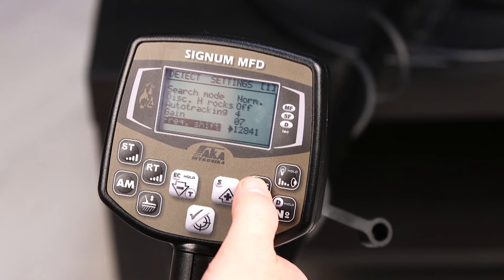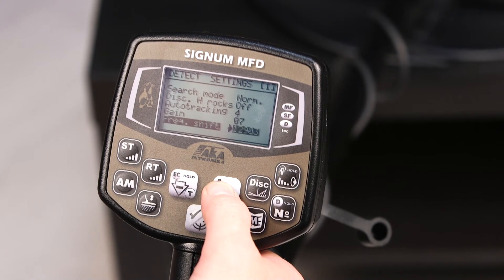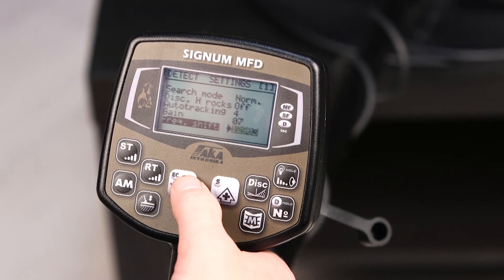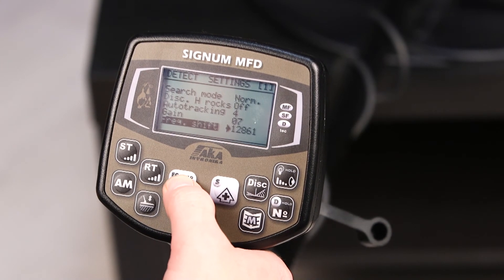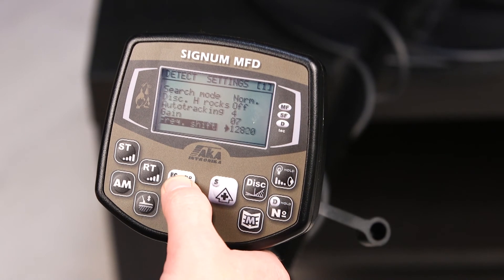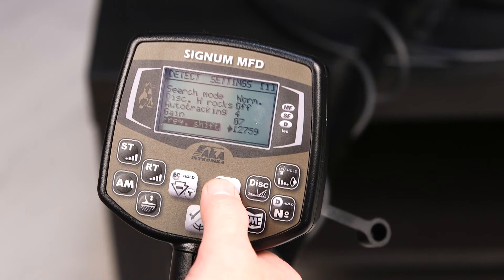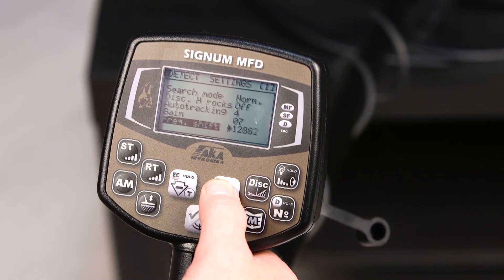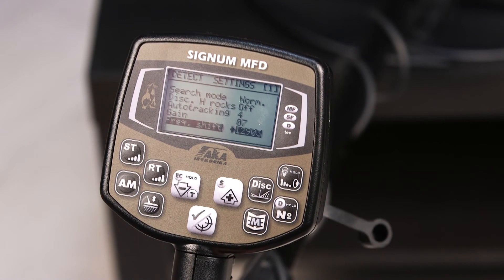Detect settings menu - Frequency shift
-Frequency of searching.
-The frequency is shown, true frequency of a detector, resonant frequency.
-At this moment it is 12903Hz.
-You could get into the situation, when electric lines are nearby you or another metal detector works nearby yours.
So you device start to make phantom alarms.
-Phantom signals trigger to static which is made with the electric lines or with a detector.
-You could try to shift frequency in any direction in order to go out of channel which made static.
-So, you can shift, for example, from 12000Hz to 13000Hz and even more.
So you go out of resonance almost completely.
-Remember, when you change true frequency the sensitivity of your device becomes lower.
-So, if you have to go out of resonance because of static and you find a level, on which static vanished, you could elevate the gain or ST in order to recover sensitivity.
-So, true frequency is shown in a black frame.
-It doesn’t matter to which direction you shift it, you always could get back to the true frequency in the black frame.
-Also remember, even when the change of frequency is minimal you should make a balance from the ground.
-If it’s not done then the changed phase of the ground makes phantom alarms on your device.
-So, if you change frequency you should made a balance.